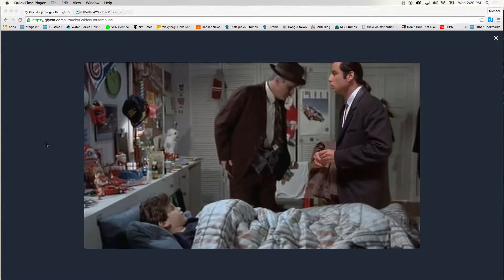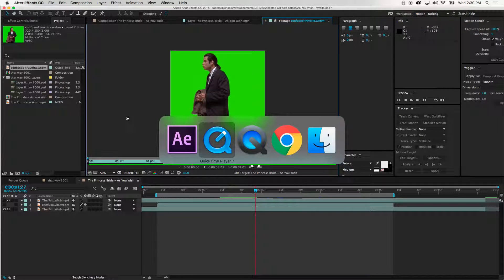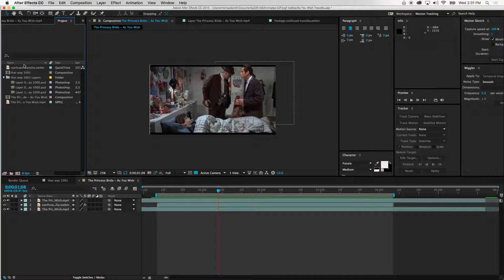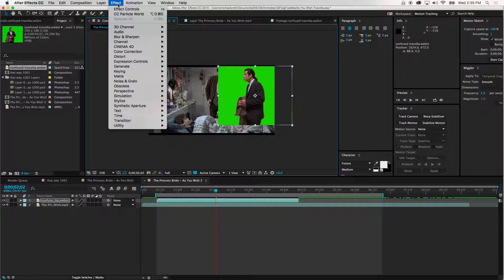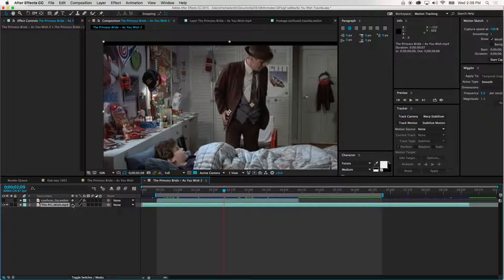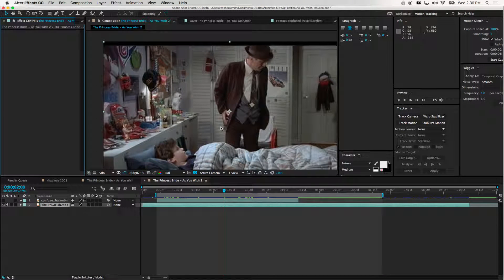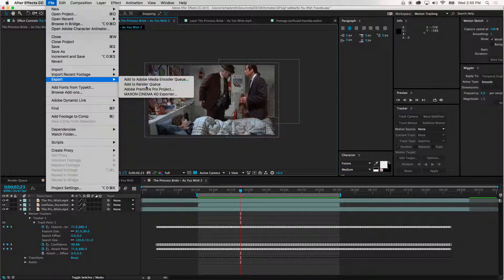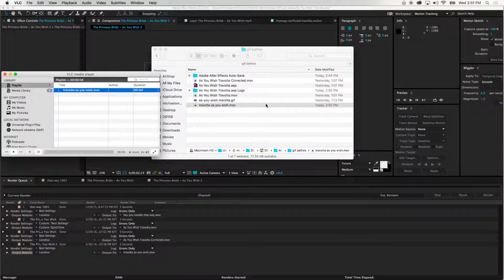as you wish travolta tutorial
for Reddit GifBattle #20.

Covers green screen keying, motion stabilization, and a pen tool matte.